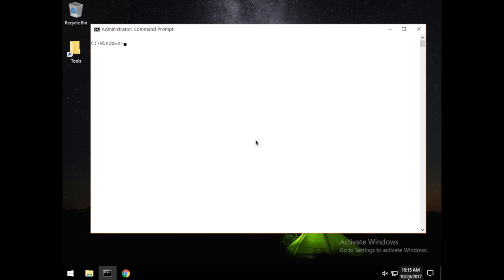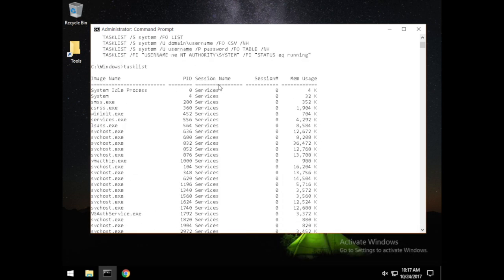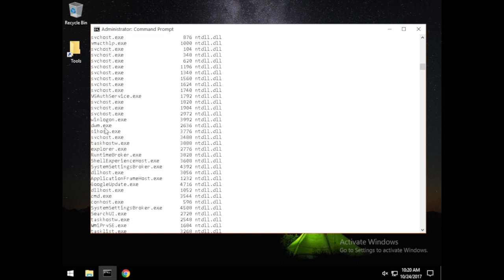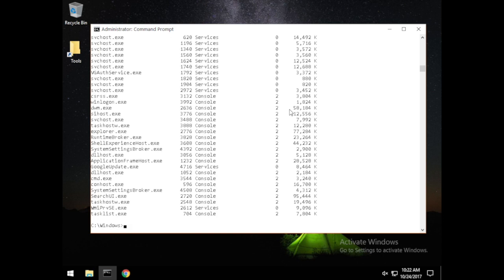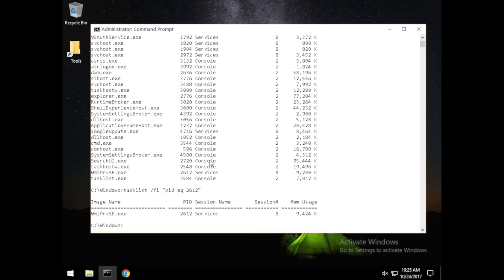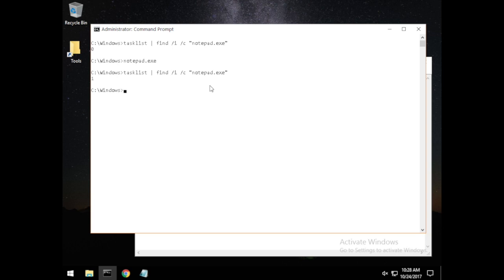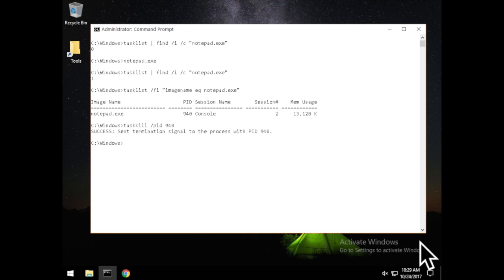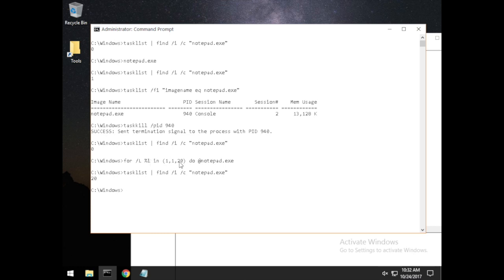Windows Tasklist Command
Warren explains the use of the tasklist command to view, start, and kill processes during Penetration Testing.